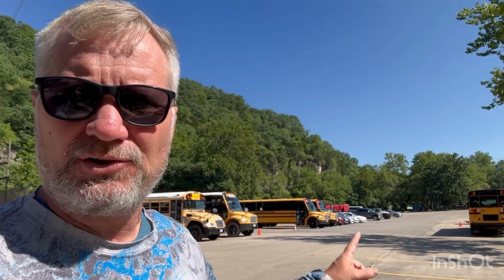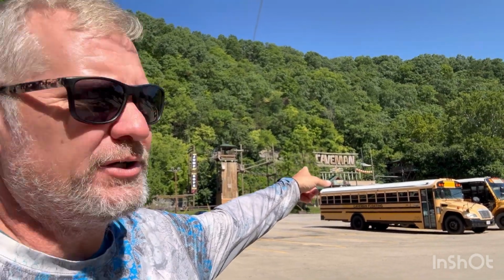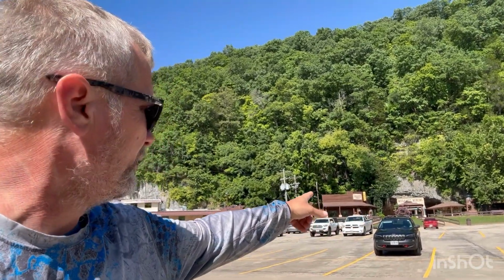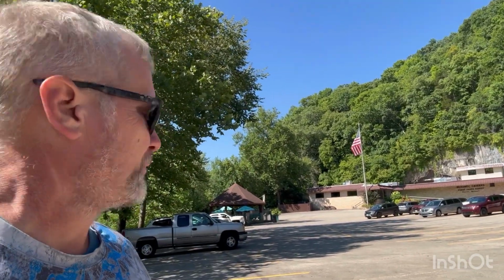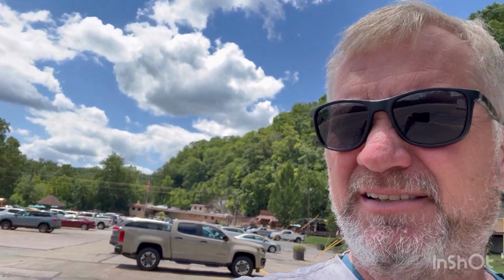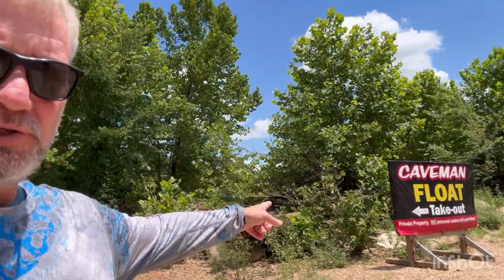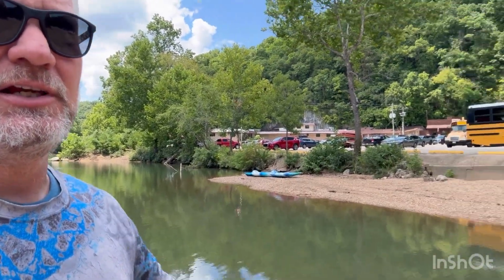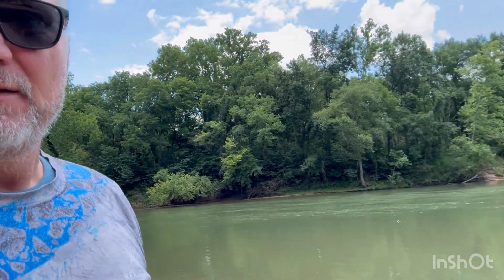Meramec Caverns Tour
Just like Frank and Jesse James, I spend some time in Meramec Caverns on a guided tour. ￼